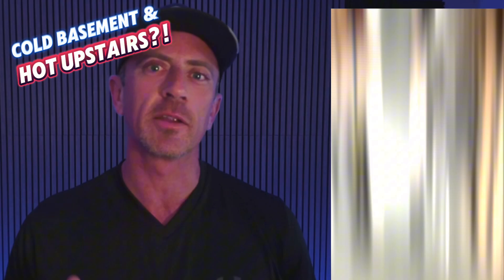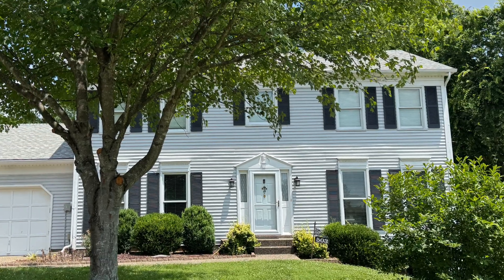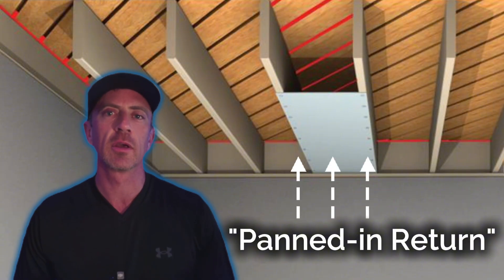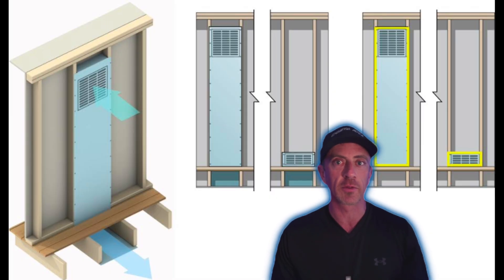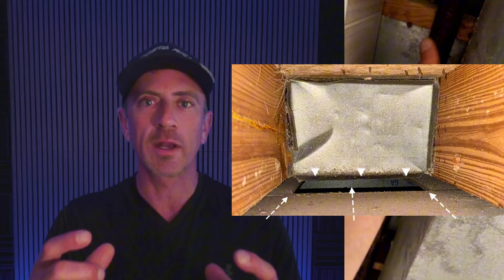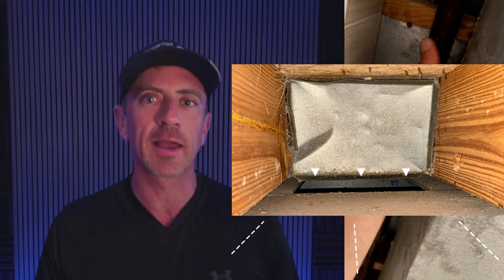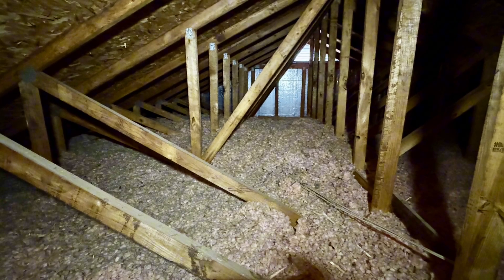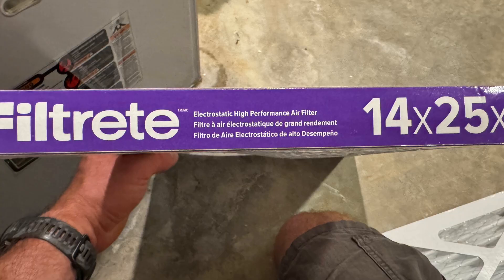HOT Upstairs and COLD Basement? Ductwork Issues Could Be the Problem!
If your upstairs feels like a sauna 🥵 in the summer while your basement stays freezing 🥶 year-round, you're not alone — and there's a few common reasons for it!

In this video I take you inside a recent home energy audit of a two-story house built in 1988 where the homeowners couldn’t figure out why their upstairs was always too hot and their basement too cold, especially in the summer.

🤯 What I found may shock you, but it wasn't a lack of insulation or bad windows that needed replaced that were causing the temperature swings.  It was massively leaky ductwork!

This amount of duct leakage contributes to hot rooms upstairs and cold basements year round, and it's all too common in homes that use wall cavities and floor cavities as "return air ducts", which are referred to as "panned-in returns".  Most new homes built in the Midwest over the last 45 years have them, and they're frequently found in other areas of the country too.

These building cavities used as ducts are ALWAYS the leakiest part of the ductwork, and in this house there were multiple places where the panned-in returns were never connected to the main return trunk line!  I see this kind of thing all the time in Midwestern homes.

🔥 In this video, you’ll learn:

👊🏼 The importance of sealing ductwork to ensure even temperatures throughout the house
👊🏼 Why poorly designed ductwork ruins comfort, especially in multi-story homes
👊🏼 How panned-in returns and leaky duct connections impact airflow
👊🏼 Why poor return airflow leads to pressure imbalances and hot or cold rooms

✅ Whether you’re a homeowner, landlord, or just tired of temperature swings in your home, this video will help you understand what may be causing the temperature differences in your house!

🆓 Want a FREE Step by Step Guide to Sealing Your Ductwork?  Get Yours Below!